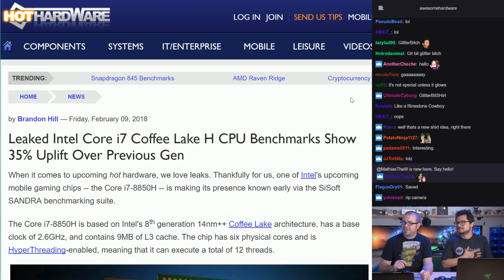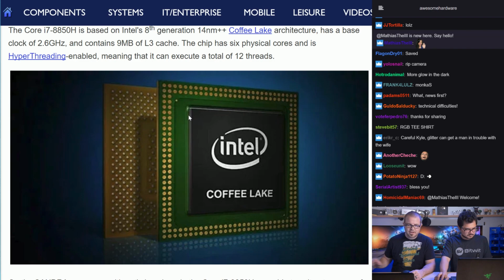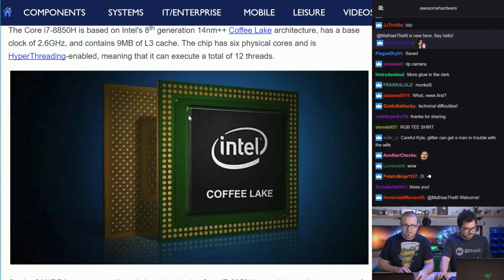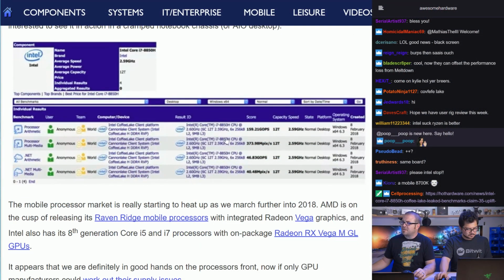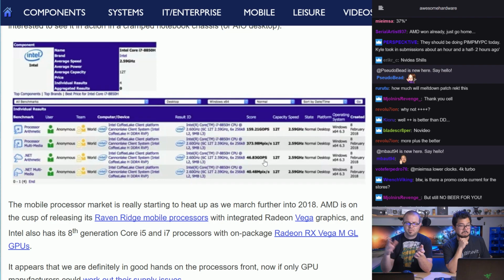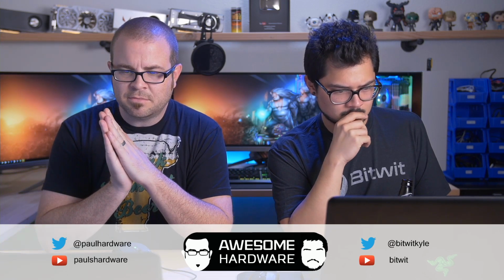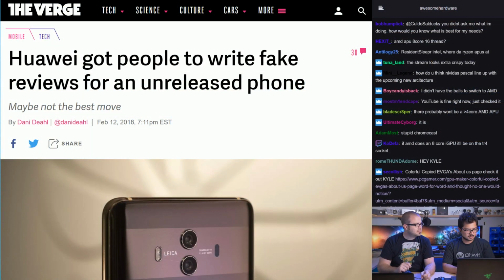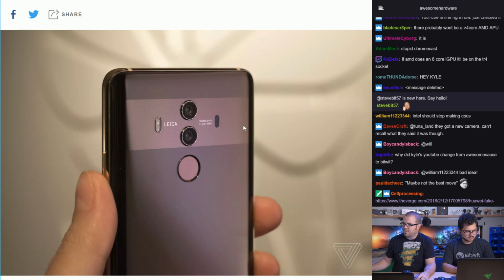Awesome Hardware #0139-A: Coffee Lake H, Sketchy NVIDIA "Ampere" Rumors & Twitch Bans Hate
We'll be doing another show next Tuesday @ 5:30PM PT!

--== LINKS / TOC ==--

1.) NEWS
Leaked Intel Core i7 Coffee Lake H CPU Benchmark - 35% Uplift Over Previous Gen
Huawei got people to write fake reviews for an unreleased phone
RUMOR: NVIDIA Ampere GA104 GPU Powering ‘GeForce GTX 2080’ and ‘GeForce GTX 2070’ Launching In April
Turns out the Equifax hack was even worse than we thought
Twitch to ban users for 'hate' on other platforms

2.) SWORDFIGHT
Was it OK for Son of a Tech to post pre-embargo content about the Ryzen 5 2400G?
YouTube will remove ads and downgrade discoverability of channels posting offensive videos
What profession should Paul & Kyle study up on to fall back on when their channels are downgraded?

3.) MAIL TIME

:::Send Me Stuff:::
Paul's Hardware